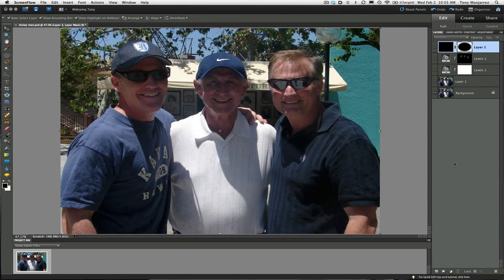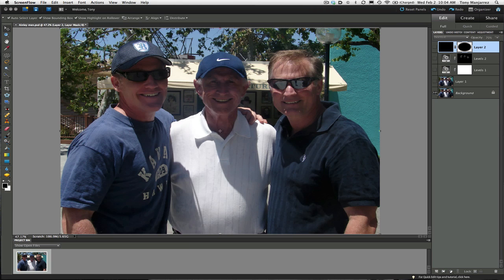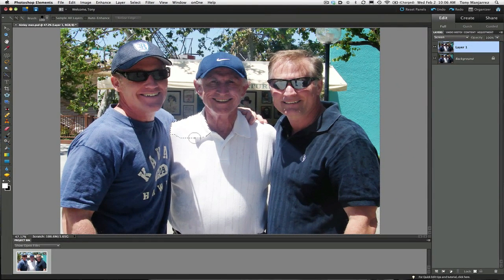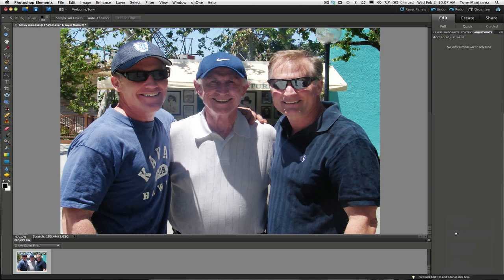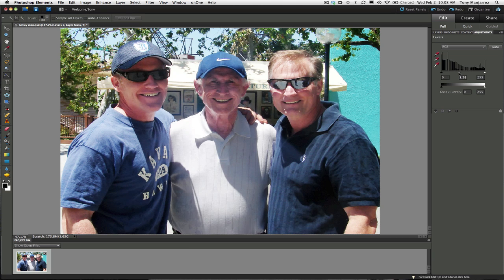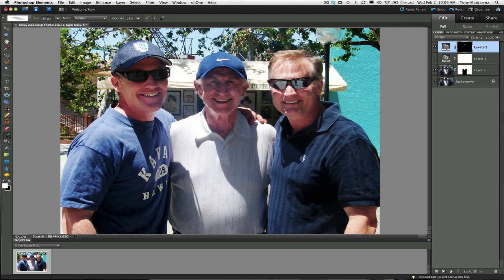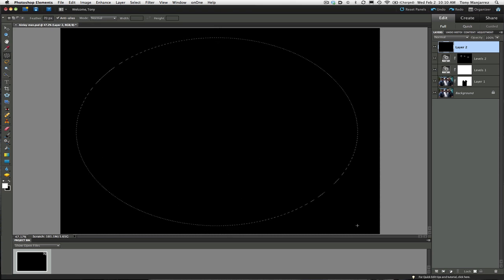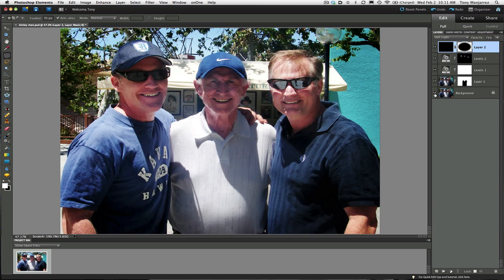Photoshop Tip on How to Lighten Faces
A Photoshop tutorial on brightening faces that are in shadows.